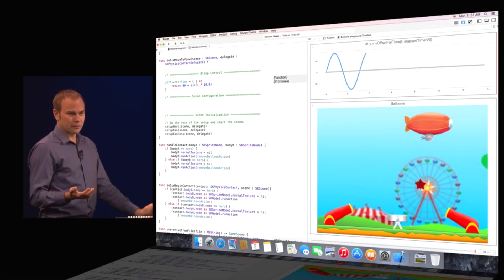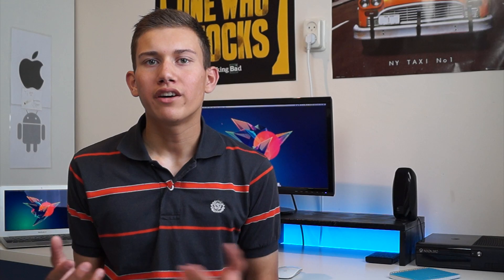Swift: A new programming language, Explained! (WWDC'14 Biggest Feature!)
As most of you know, this years WWDC biggest announcement was Swift! Swift is a new programming language which can be used alongside Objective-C.

After 40 min into the keynote Apple started talking about, Inter-App-Communication, Access to Touch ID, Healthkit, Homekit and about 4000 API's. With these new possibilities and a new programming language like Swift, developers can create new apps like never before.

Special thanks to Arthur Stobbelaar.

Business/Promotion/Advertising -